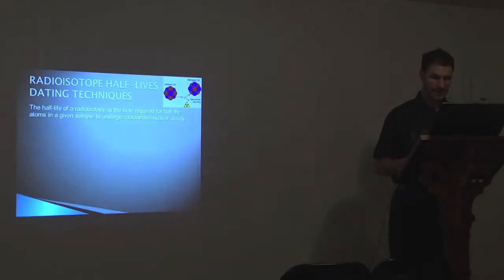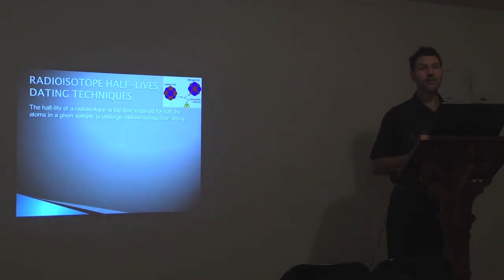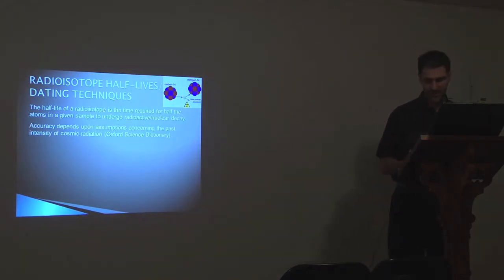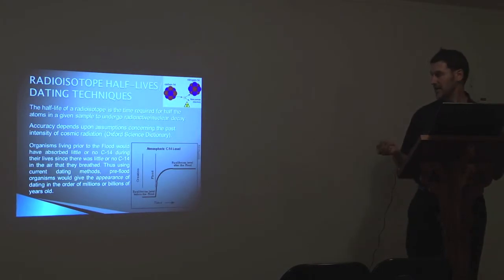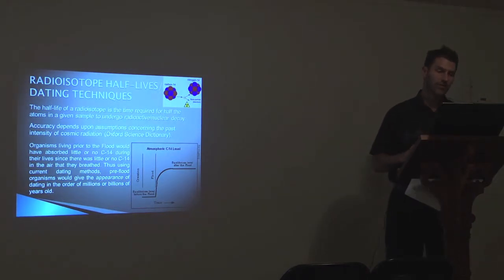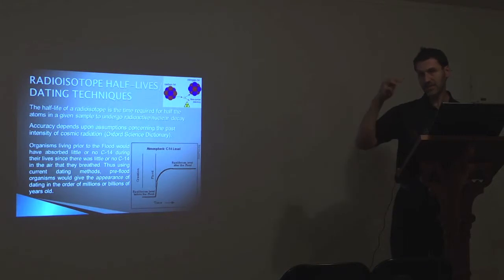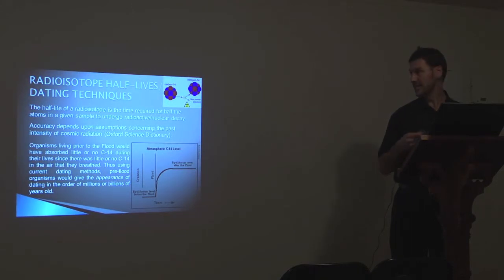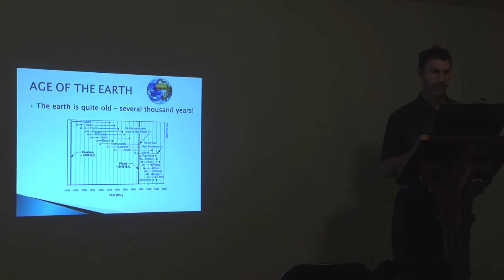Creation-Evolution Controversy - B (4/7)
This is a raw, unedited recording of the Creation-Evolution controversy presented by Victor Meyer (PhD) to a non-hostile yet critical audience, courtesy of Calvary Coastal Fellowship (Silverdale, New Zealand).

NOTICE: Scientific theory is continually being revised as strengths and weaknesses come to light. Despite all care, errors do occur. The moderator welcomes independent comments from anyone who can add constructive criticism (contact the publishing channel directly).